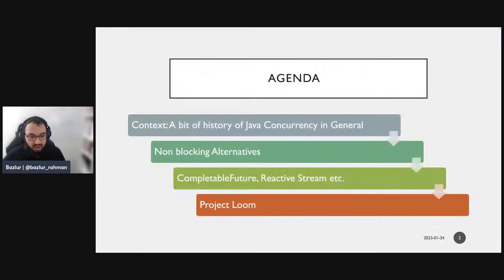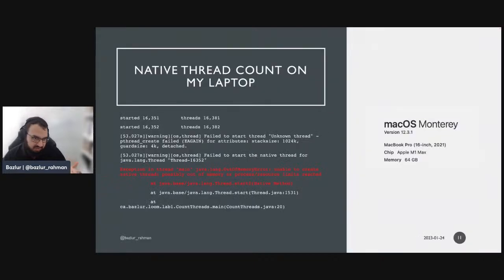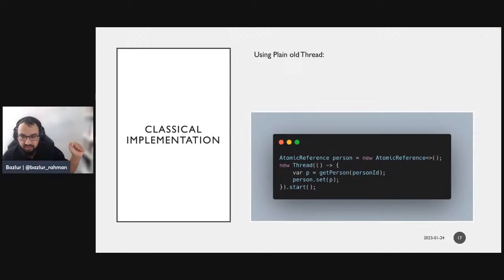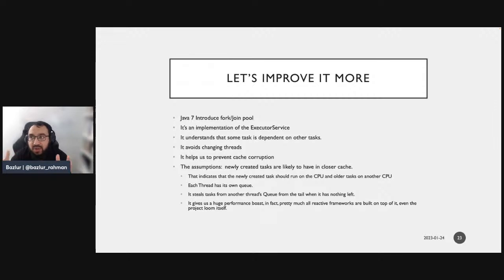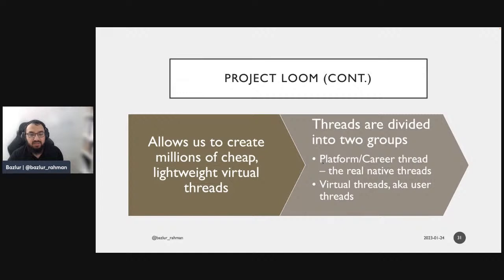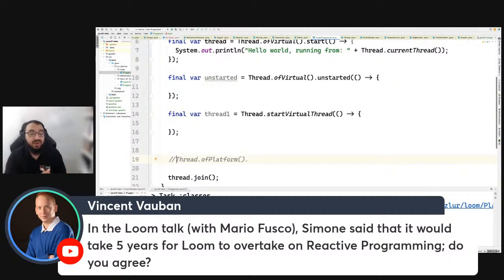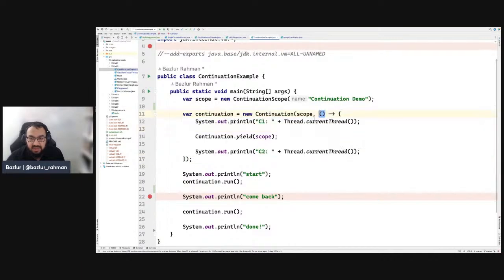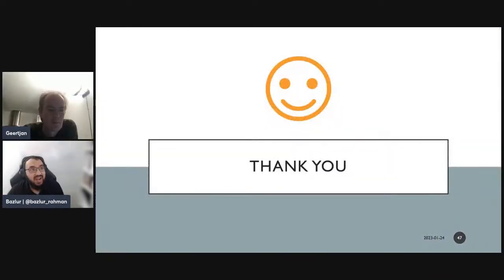A tale of two cities: blocking code vs. non-blocking code